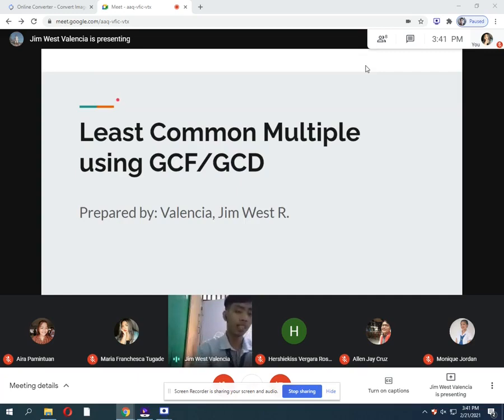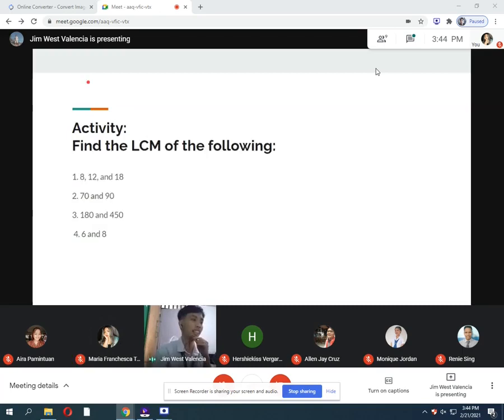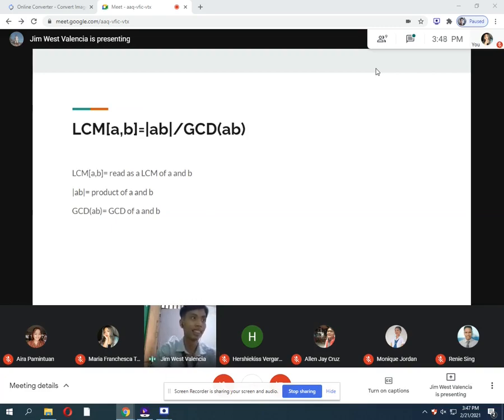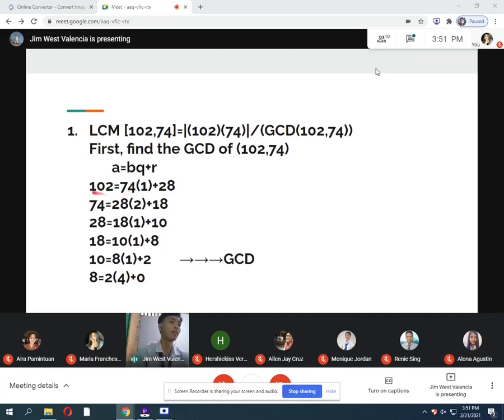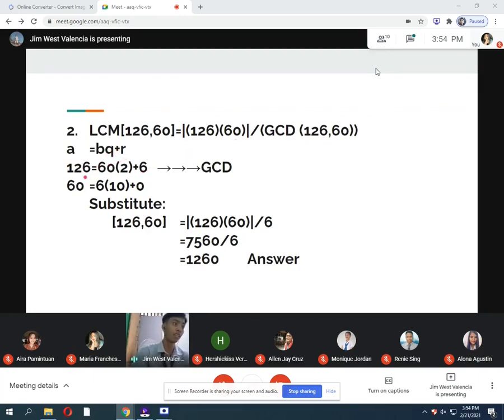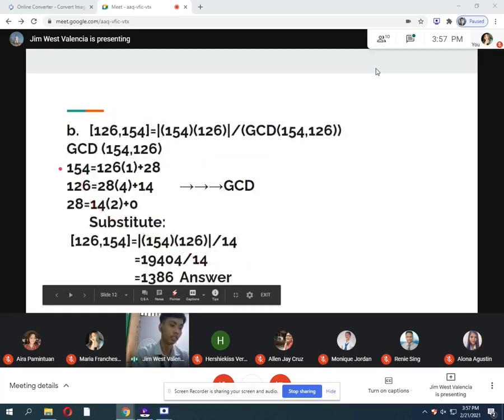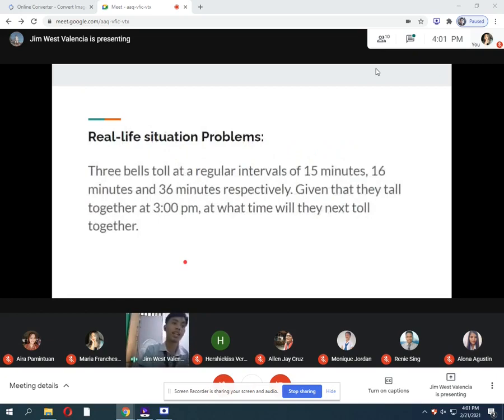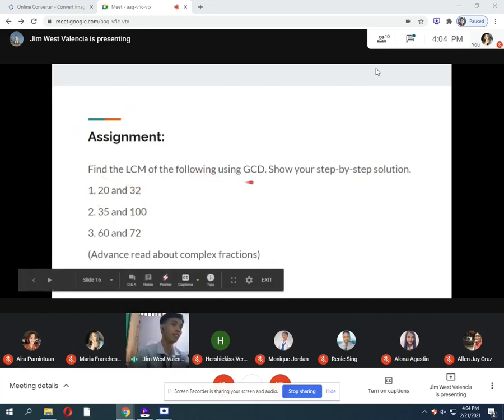Demonstration Teaching (Field Study 1-Observation)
Valencia, Jim West R
BSED-MATH 3-A
Bulacan State University - Meneses Campus
Field Study 1